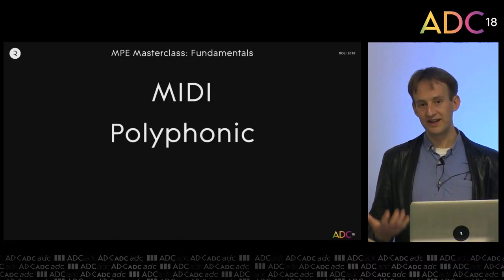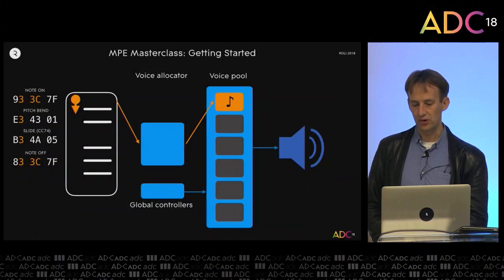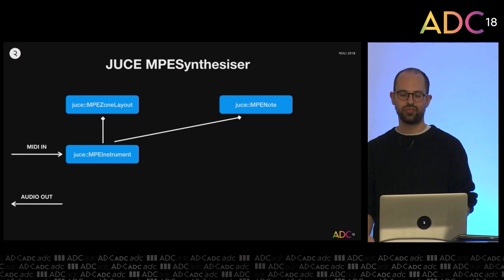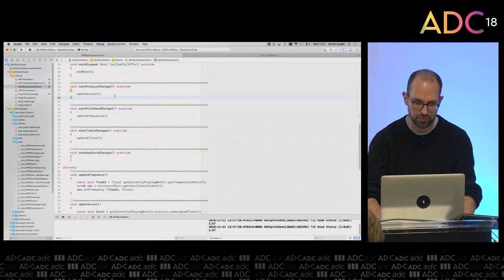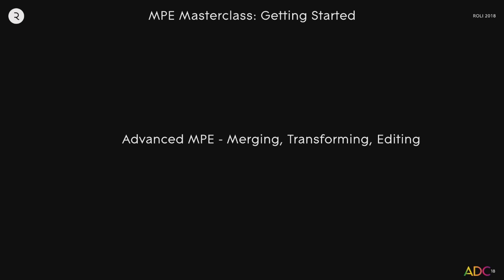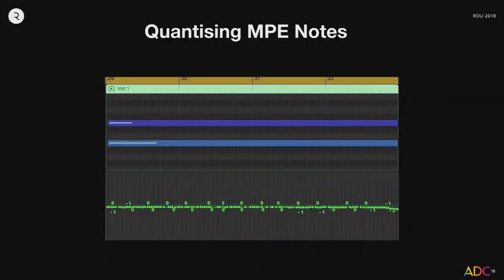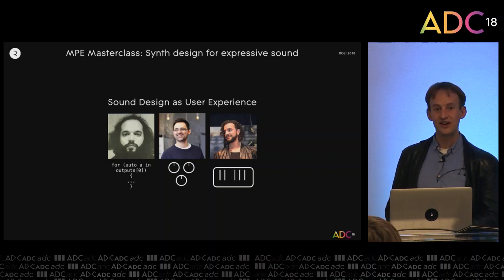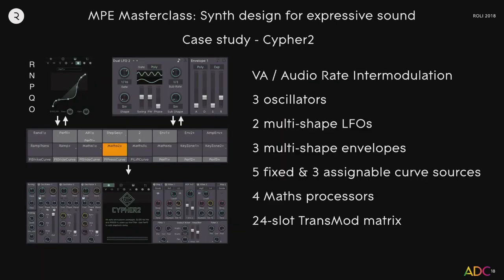Angus Hewlett, Dimitri Sudell, & Timur Doumler - MPE Masterclass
Presented by:
Angus Hewlett, ROLI
Dimitri Sudell, ROLI
Timur Doumler, JetBrains

MIDI Polyphonic Expression is rapidly being adopted by the industry. But implementing it right in your DAW or software synth can be more challenging than it first appears. Engineers from ROLI's DAW and synthesiser development teams will be on hand to discuss:

· The high-level principles of MPE: What is it, how it works, how to think about the architecture of an MPE synth engine

· How to go about implementing MPE in a synth, using the JUCE voice allocation classes or rolling your own

· How to implement MPE in a DAW routing environment - the challenges of merging, splitting, filtering an MPE MIDI data stream

· How to present MPE MIDI data for editing and other user interactions

· What else we've learned on the road to 5D expressive sound - features and workflows an MPE-compatible instrument should consider supporting to help sound designers and end-users create responsive, playable, enjoyable sounds